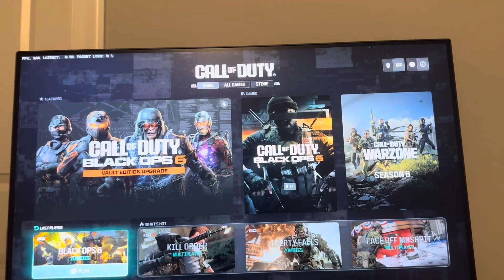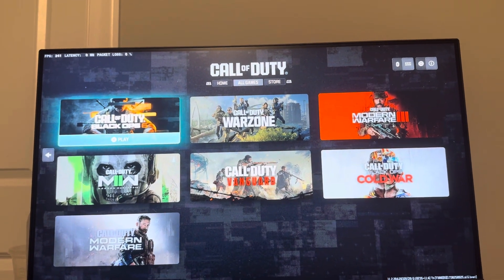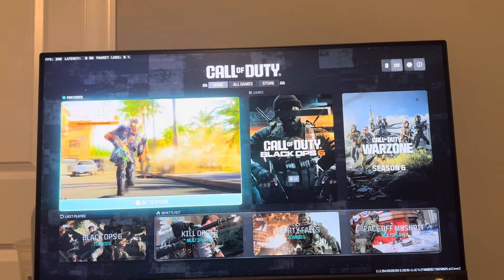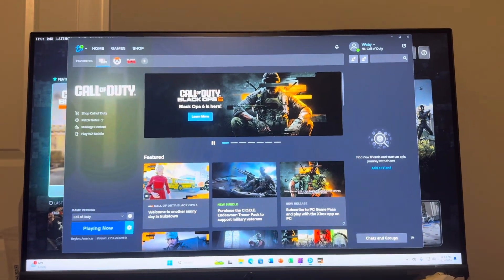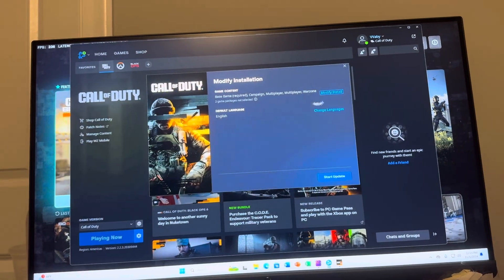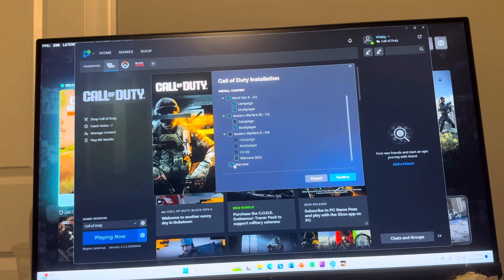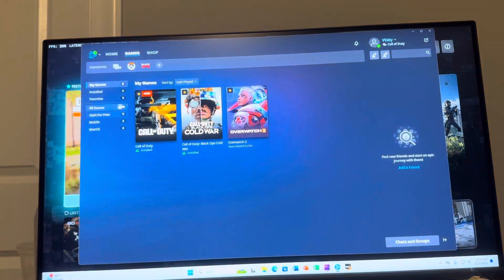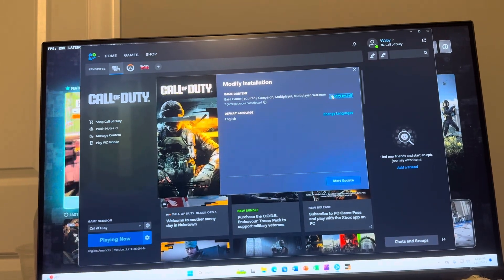Black Ops 6 PC: How to Install/Uninstall Warzone Tutorial! (Easy Method)